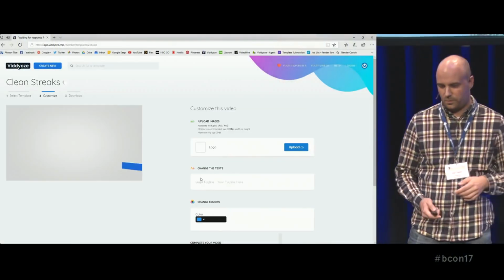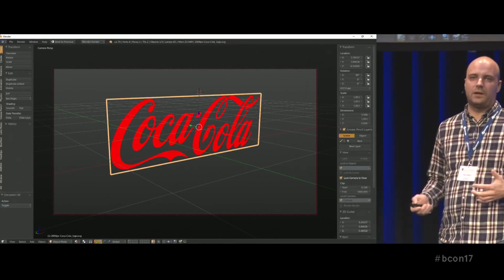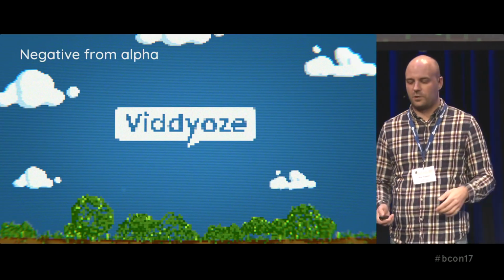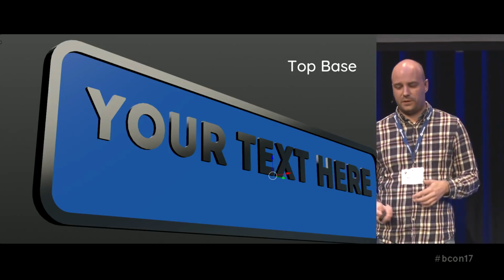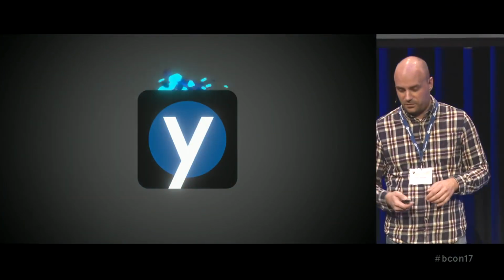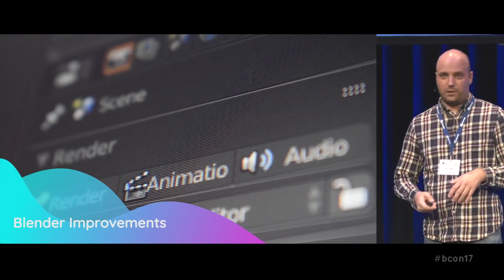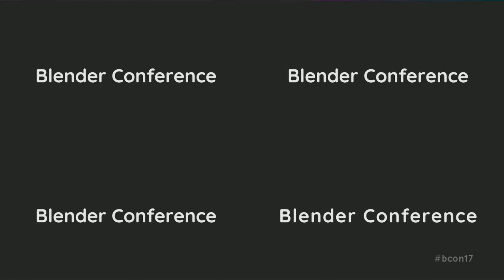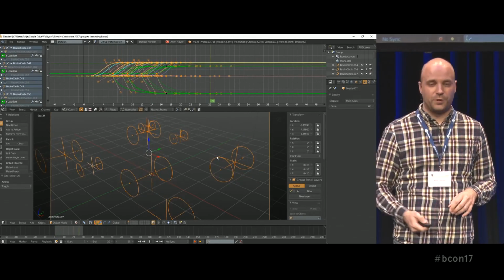Automating Motion | Motion with Blender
khames antar
انفوجرافيك متحرك,
انفوجرافيك فوتوشوب,
انفوجرافيك اسلامي,
انفوجرافيك افتر افكت,
انفوجرافيك موشن,
انفوجرافيك تعليمي,
انفوجرافيك اليستريتور,
انفوجرافيك يوتيوب,
انفوجرافيك يوم عرفة,
انفوجرافيك وزارة الصحة,